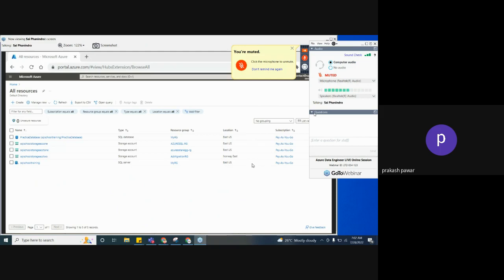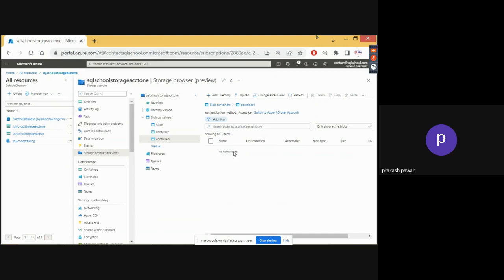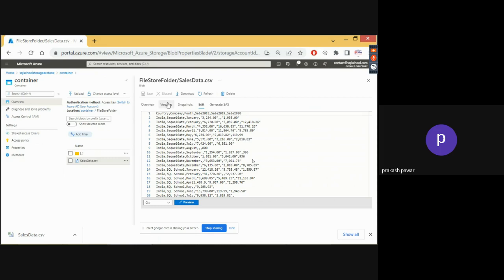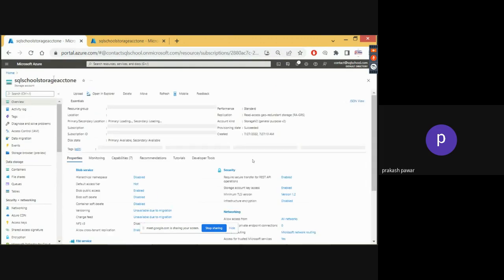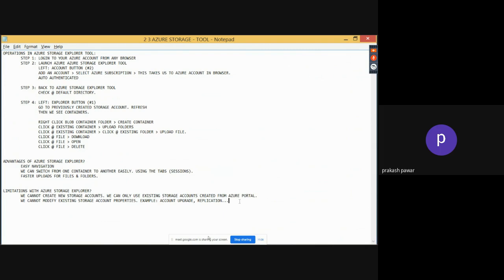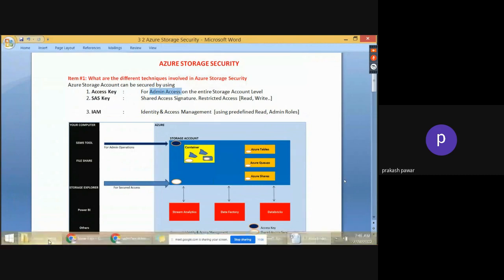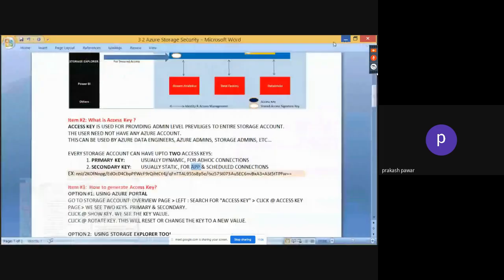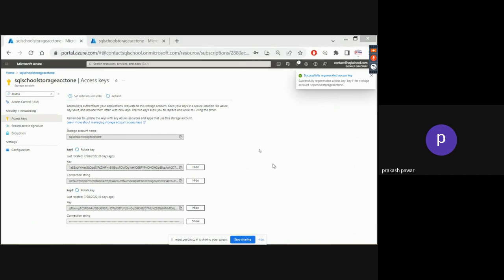25 wgy hrfz reb (27 07 2022)